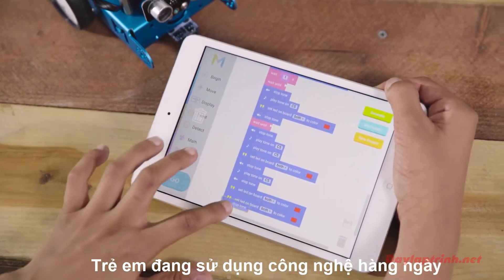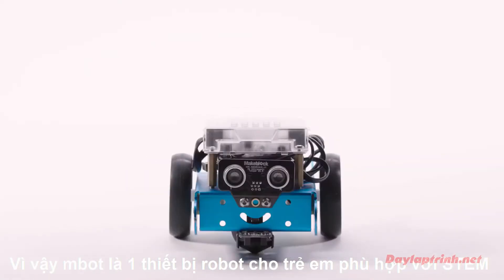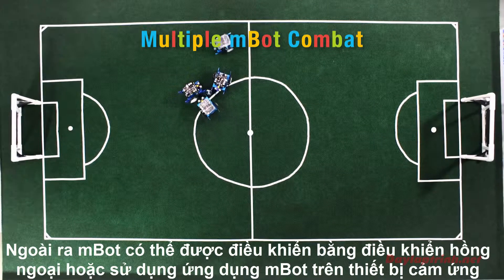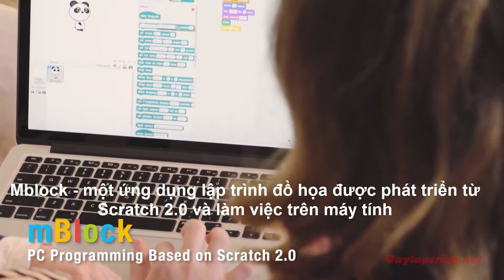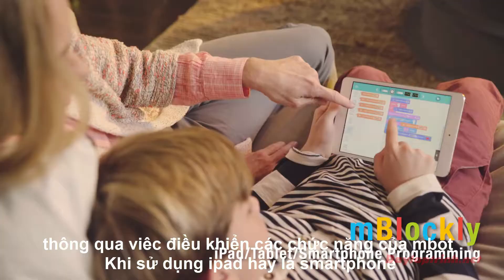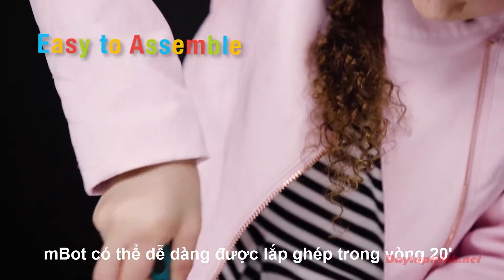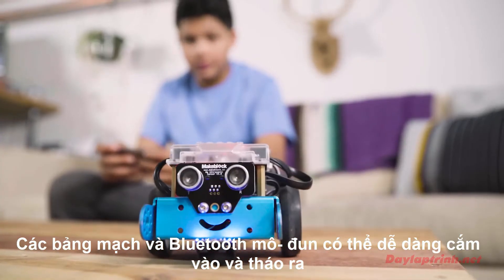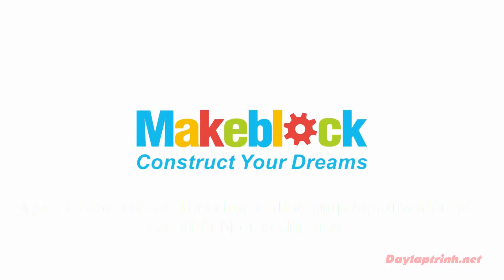Lập Trình Điều Khiển Robot Với Scratch 3: Thế Giới Công Nghệ Cho Trẻ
Lập Trình Điều Khiển Robot: Thể Giới Công Nghệ Cho Trẻ
Robot giúp trẻ vừa học vừa chơi. Phụ huynh có thể học lập trình cũng như giải trí với mBot.

Thầy cô và các bạn có thể xem bài học theo danh sách phát:
Quý vị có thể đặt, Sách lập trình, khoá học online, robot tại gian hàng của Vietstem trên tiki, shopee, lazada.
CÔNG TY TNHH HỌC VIỆN VIETSTEM
Tp. Hà Nội - Việt Nam